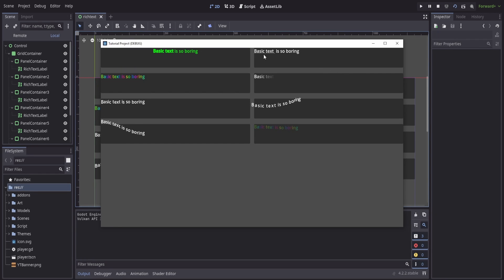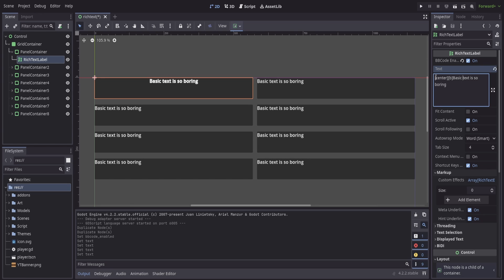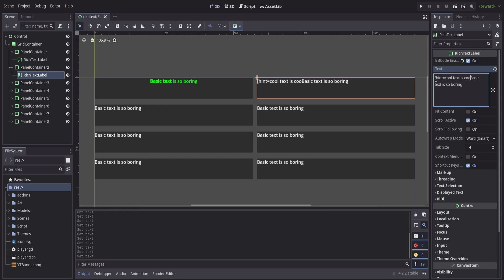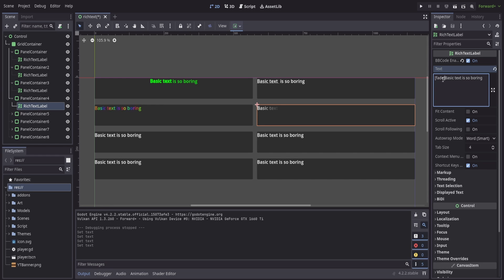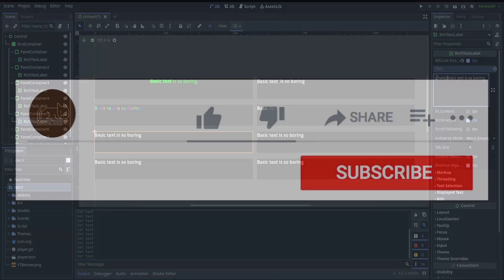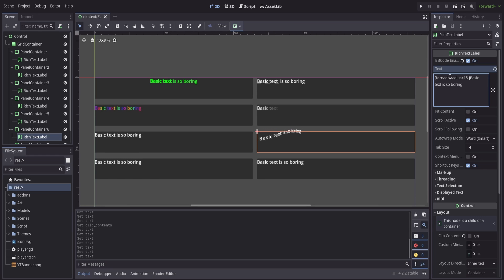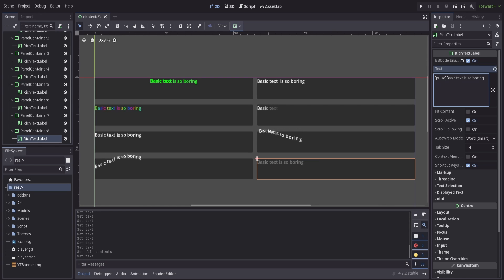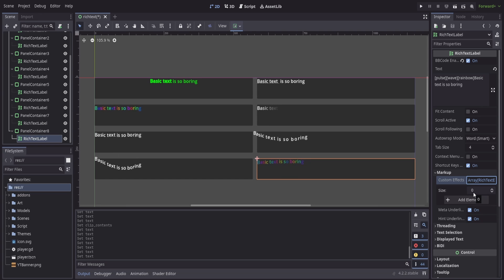Improve your Text Visuals with BBCode | Godot 4 Tutorial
In this tutorial video, we take a look at improving basic text using BBCode.

Join us as we show you just how simple it is to enhance your text visuals using RichTextLabels and custom BBCode. Whether you're looking to add emphasis to your text, create visually appealing headings, or simply make your text stand out, this tutorial will guide you through the process step by step. With the help of RichTextLabels and custom BBCode, you'll be able to quickly and easily elevate the appearance of your text in no time. So join us as we demonstrate the power of RichTextLabels and custom BBCode and unlock a world of possibilities for improving your text visuals.

Time Stamps:
00:00 Intro
00:11 Basics of BBCode
02:10 Hints
03:10 Rainbow
03:27 Fade
04:40 Shake
05:10 Tornado
06:30 Wave
07:12 Pulse
08:47 Outro